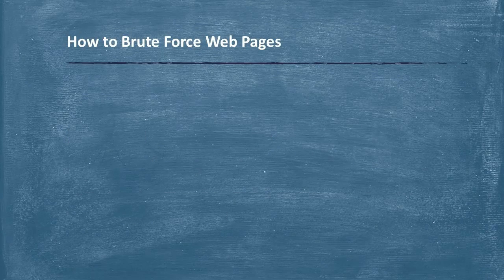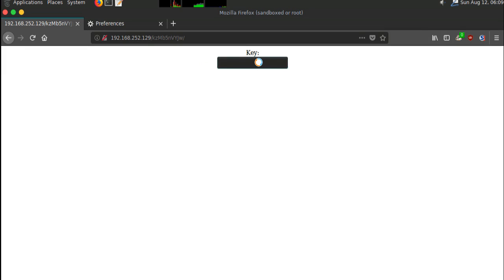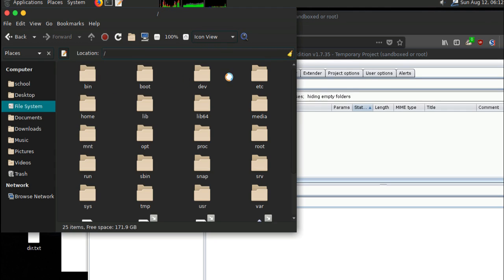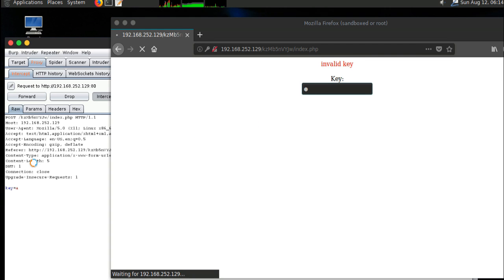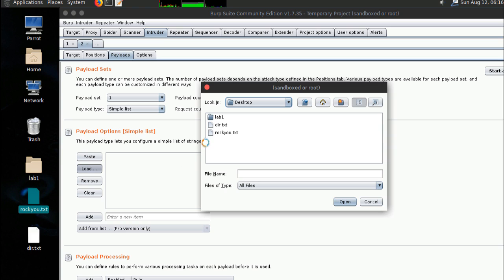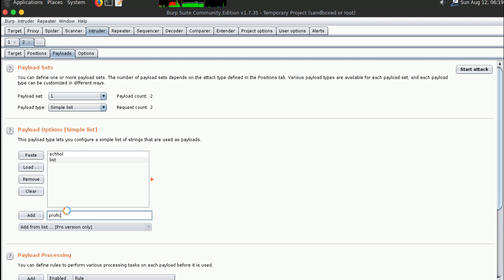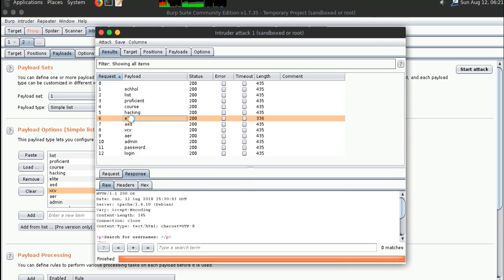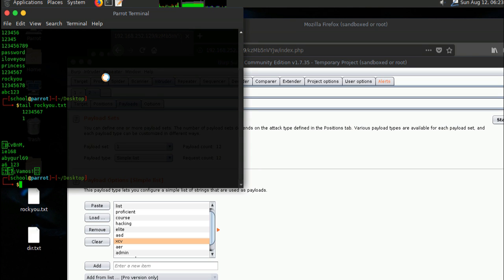CYBER SECURITY 5 How to Brute Force Web Pages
5.How to Brute Force Web Pages